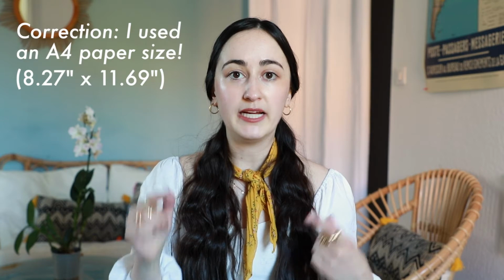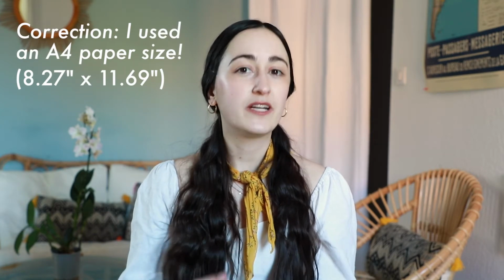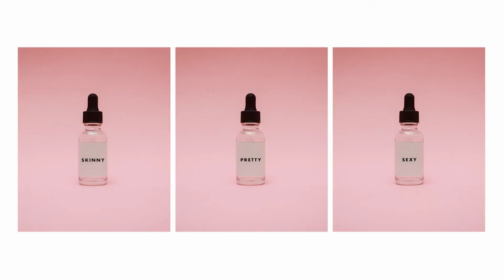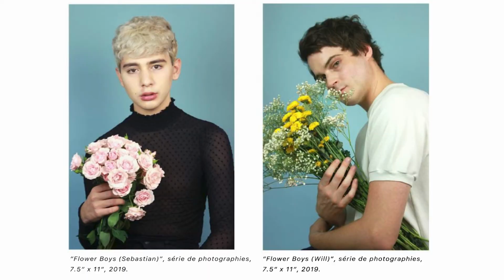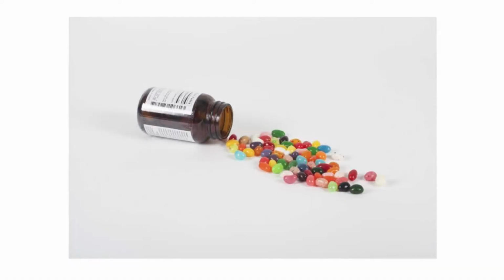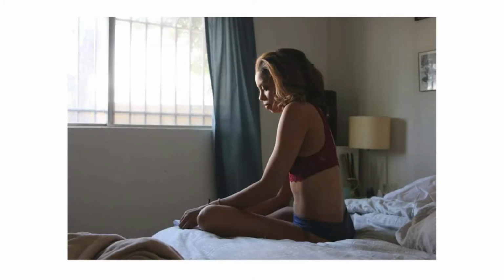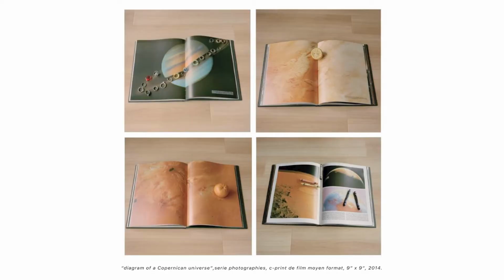Accepted Art Portfolio French Art School (Beaux Arts, ENSAPC, isdaT)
Accepted Art School Portfolio for French Art Schools (Beaux Arts, ENSAPC, isdaT)

Here's a tour of my portfolio, which was accepted to several French art schools, plus a few tips on how to put together your own portfolio!

00:00 Intro & Why I'm making this video
0:57 How French Art School Works (DNA vs DNSEP)
1:34 What Schools Accepted my Portfolio
1:54 Formatting Your Portfolio
3:46 Title Page & First Image
4:20 Artist Statement
5:30 My Portfolio!
9:38 Resume / CV
10:28 Outro

Learning French?
This is basically the Netflix of French content! 😍

Bonjour! I'm a California girl living in France.

NEW VIDEOS ON FRIDAY about…
🇫🇷  French Language & Culture
✈️  Travel & Expat Life
🎨  Art School
📽️  Film
👠 Style
📚  Poetry
☀️  And more...

📚My latest poetry book "Portrait of Your Ex Assembling Furniture" 📚

🇫🇷  Great Books about Paris & French Culture, etc. 🇫🇷

xoxo
Nicolette